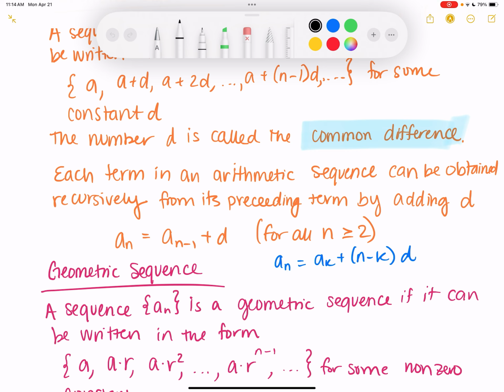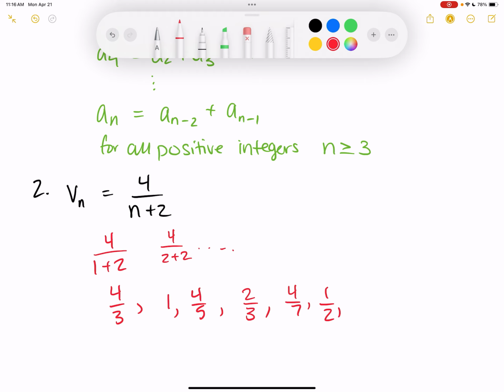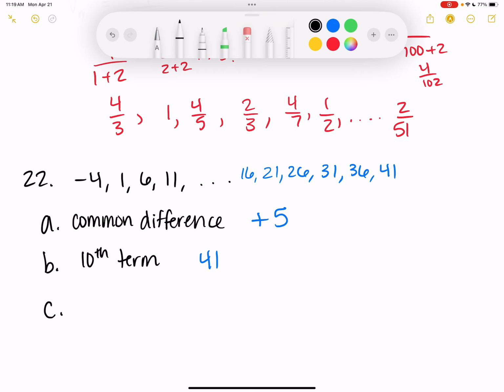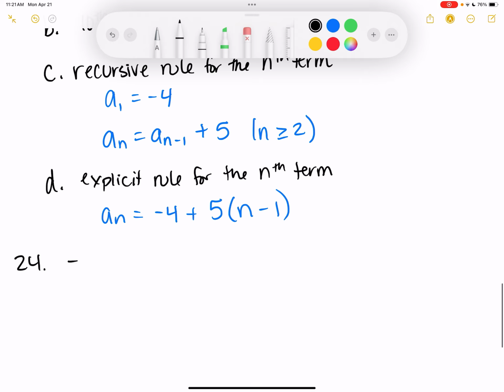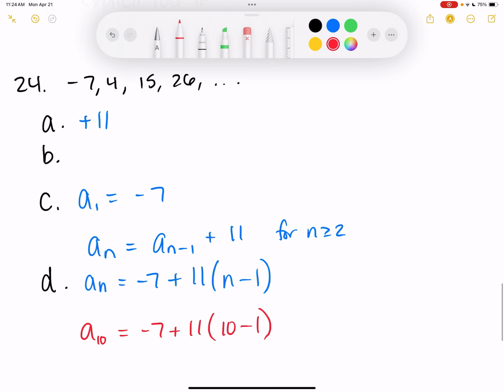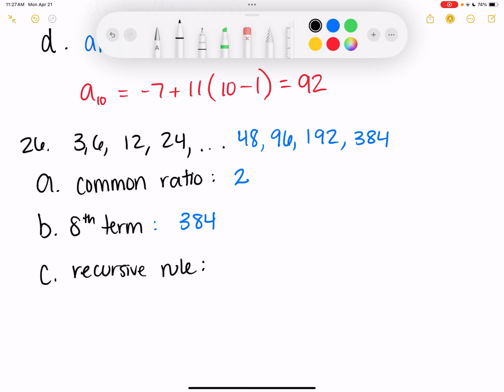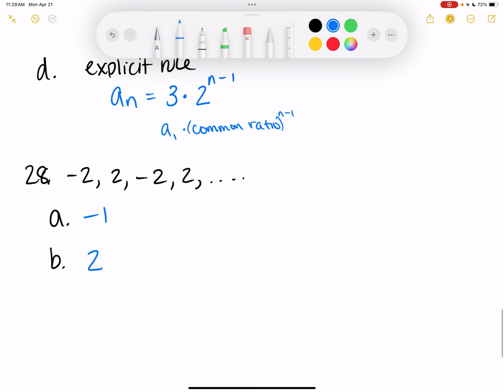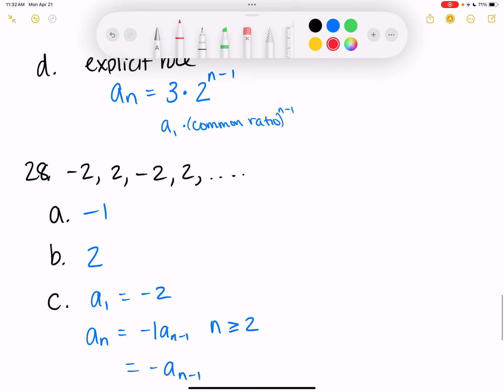AP Precalculus 9.4 Sequences